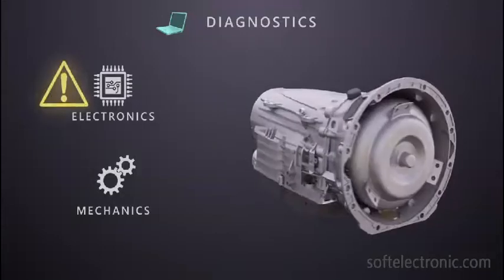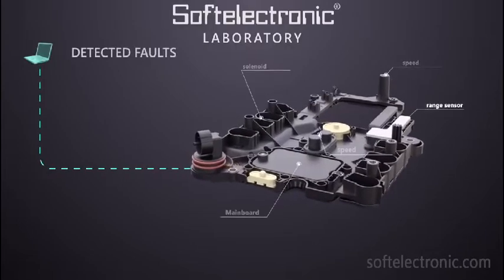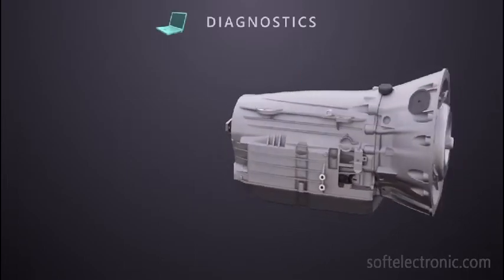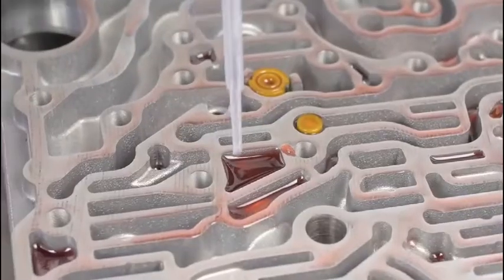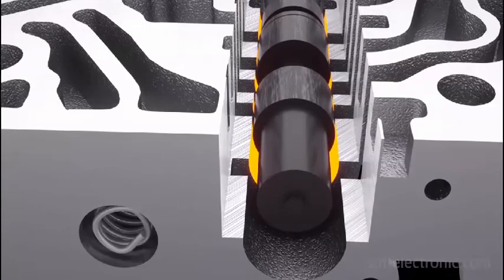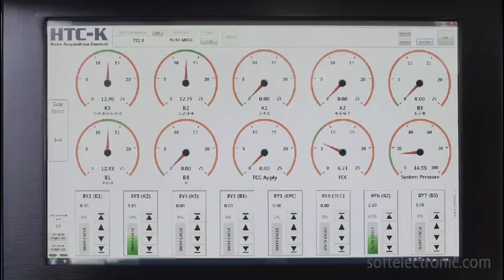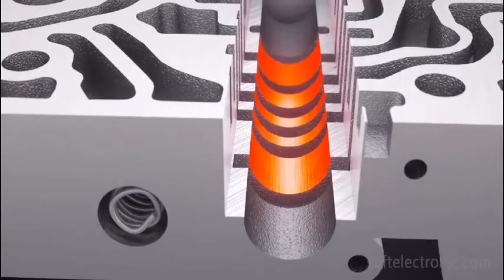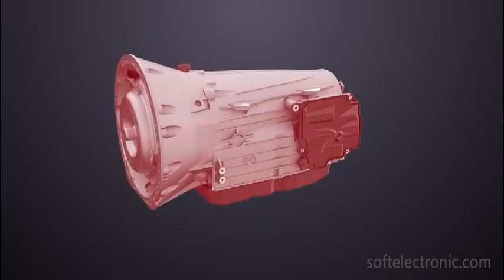Clarification of electronic control auto transmission and valve body